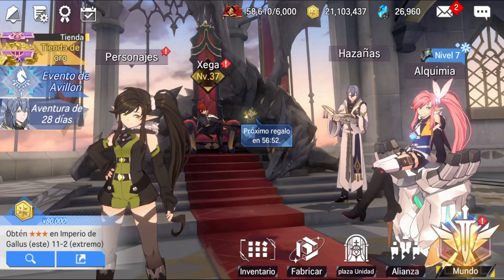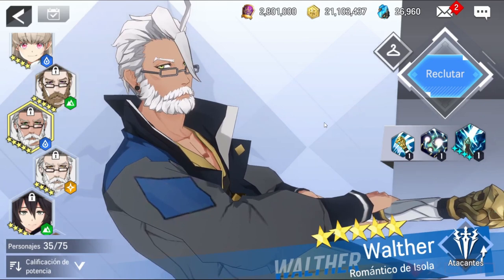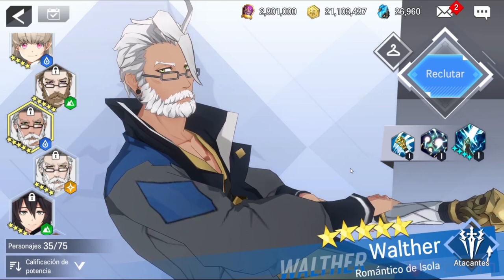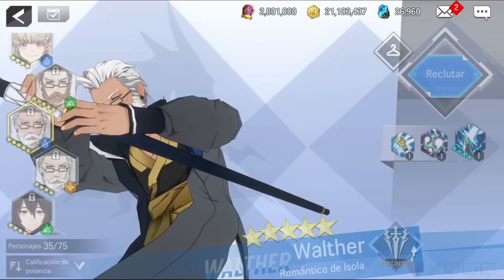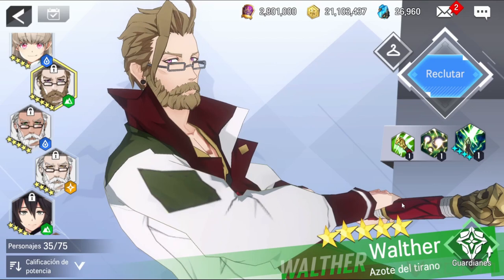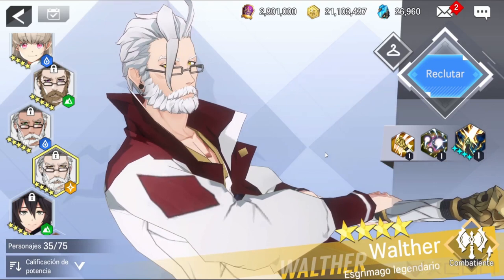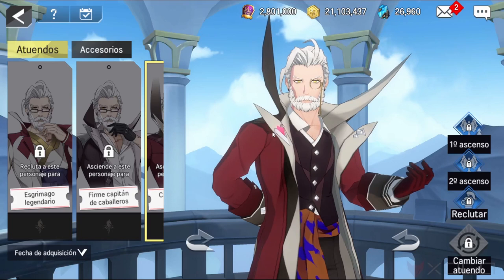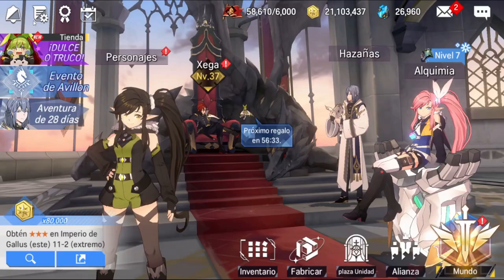[EN]Lord of Heroes How to Build Walter[Water-Earth-Light]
Welcome, today we will see what stats are important, what skills to use and how to equip Water Water, Earth Walter & Light Walter.

Download
GooglePlay: